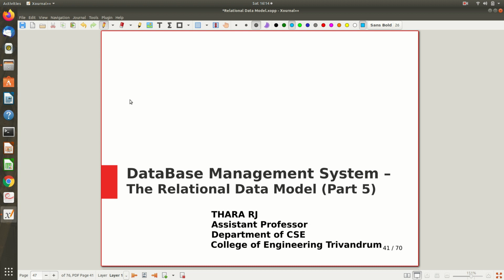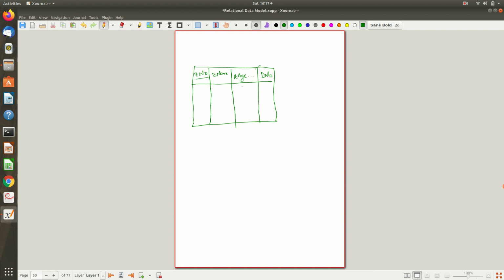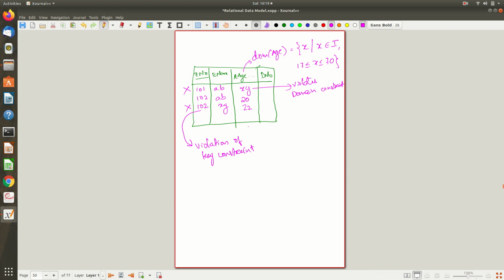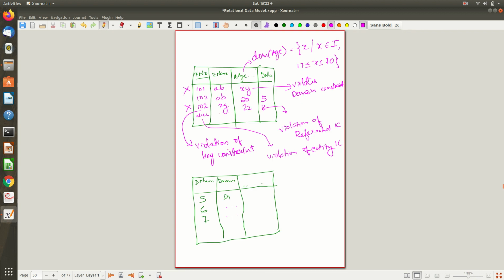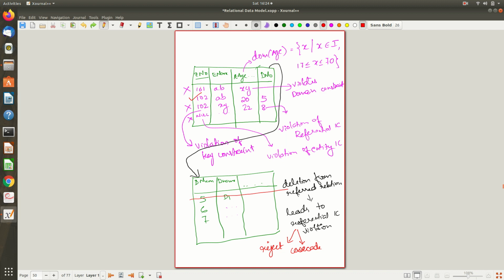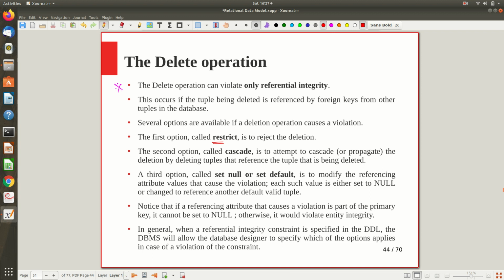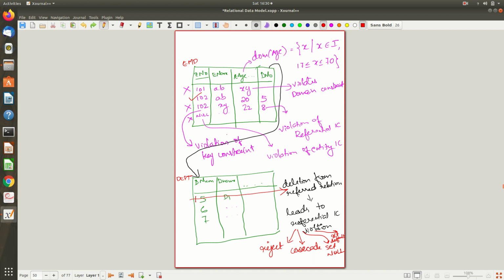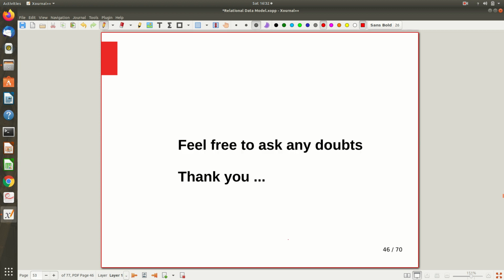L23 (DBMS) : Relational Model (part-5)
Topics covered:- Operations of relational model and their impact on integrity constraints - insert, delete, update operations.